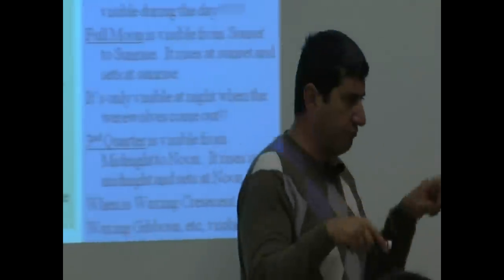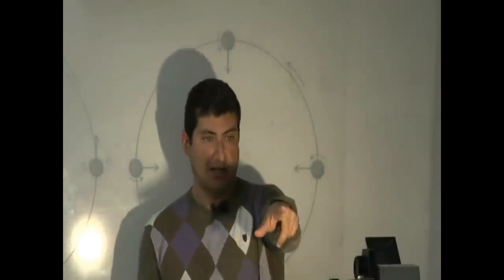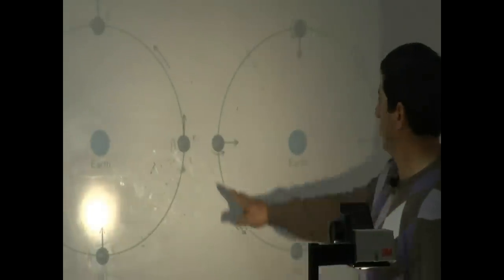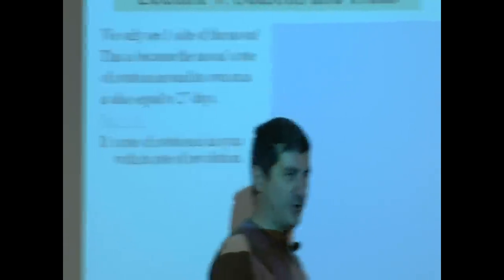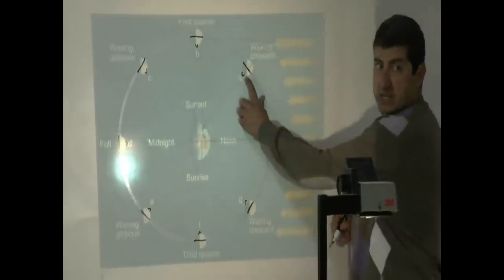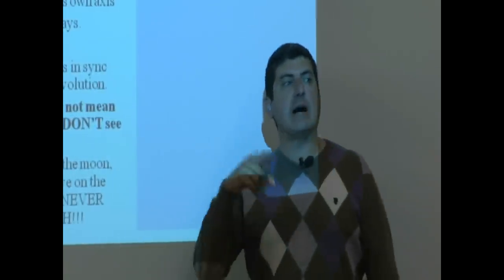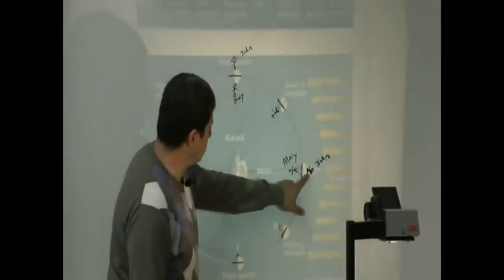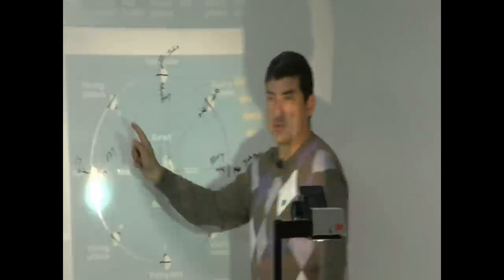Lecture 4b (Moon's Rotation)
This video explains about the Moon's synchronous rotation with its revolution and why we only see 1 side of the moon.  It also answers what the sky would look like from the Moon's perspective.